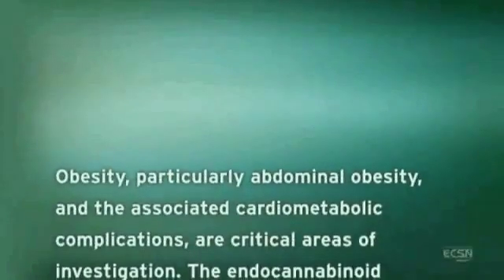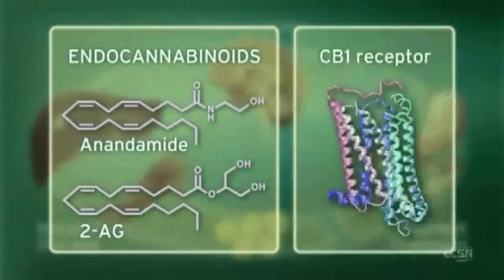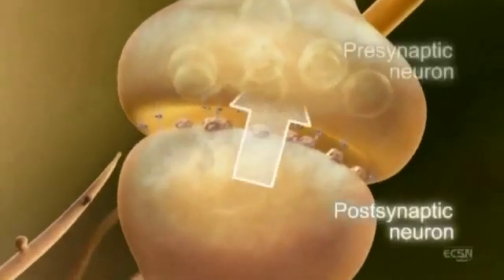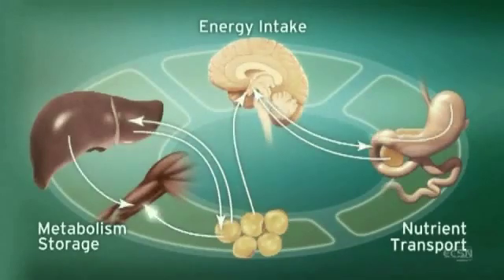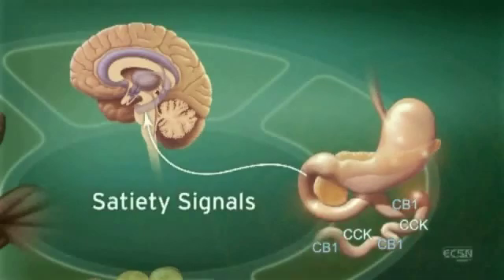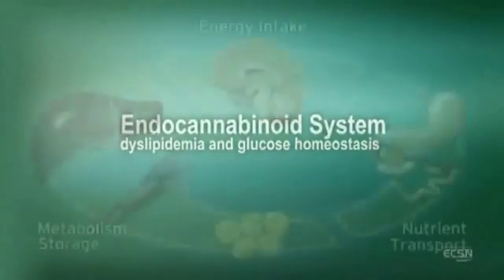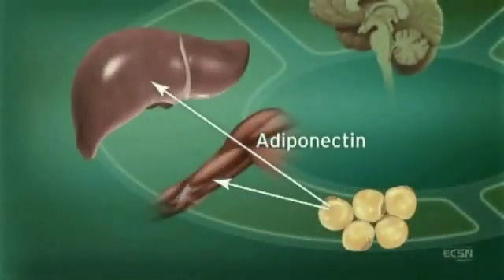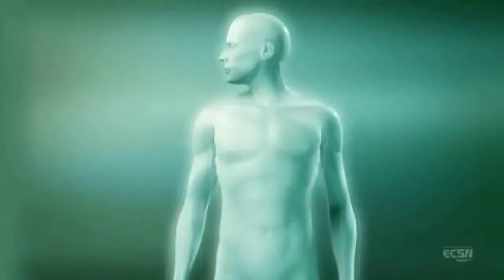Endocannabinoid System Network | Animation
Endocannabinoid System Network (ECSN): ECS Full Length Animation